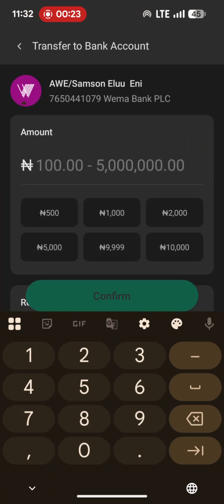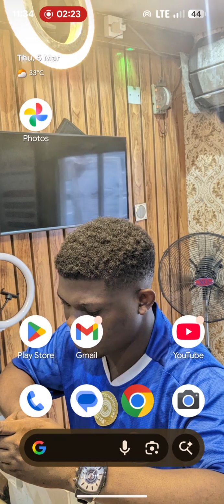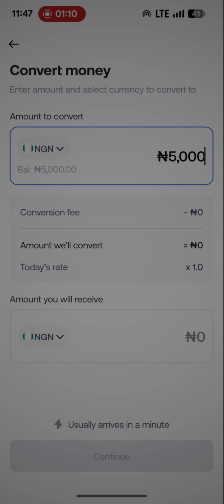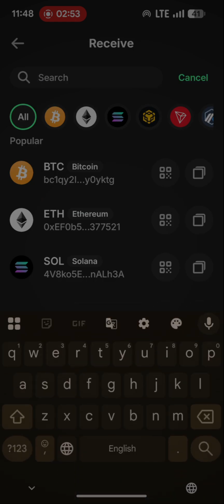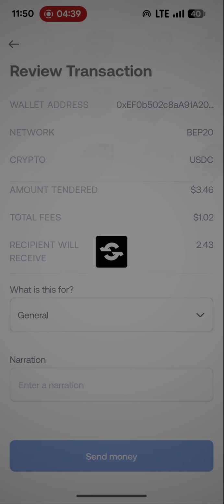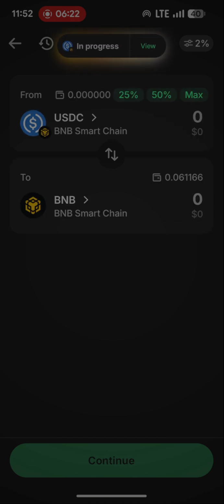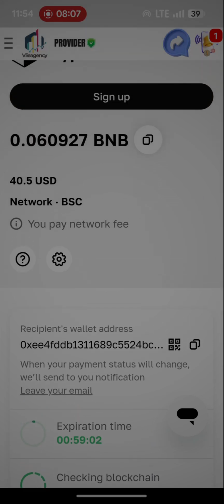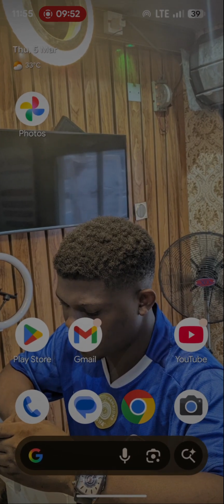How to Fund your Account Using Grey & Trust Wallet (Step-by-Step Tutorial)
Learn how to fund your VIIEAGENCY account easily using Grey and Trust Wallet in this step-by-step tutorial.

In this video, I will show you the complete process of depositing funds into your VIIEAGENCY account using Grey and Trust Wallet. This method is fast, secure, and easy to follow.

What you will learn in this video:
• How to login to your VIIEAGENCY account
• How to copy your deposit wallet address
• How to send crypto using Trust Wallet
• How to use Grey to fund your crypto wallet
• How long deposits take to reflect

This guide is perfect for beginners who want to fund their VIIEAGENCY account using crypto.

viieagency
how to fund viieagency
viieagency deposit tutorial
viieagency funding guide
grey to trust wallet
how to send crypto from trust wallet
trust wallet tutorial
grey finance tutorial
how to fund account with crypto
crypto deposit tutorial
usdt deposit tutorial
fund account with trust wallet
grey bank crypto
trust wallet send crypto
crypto funding tutorial